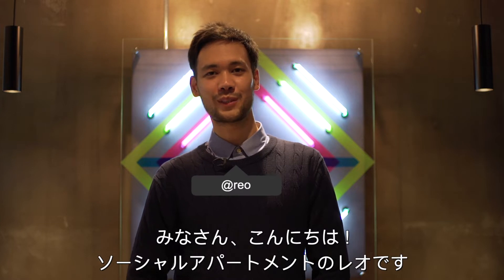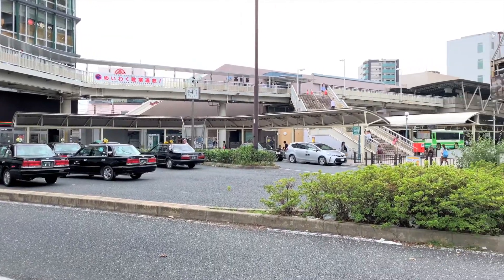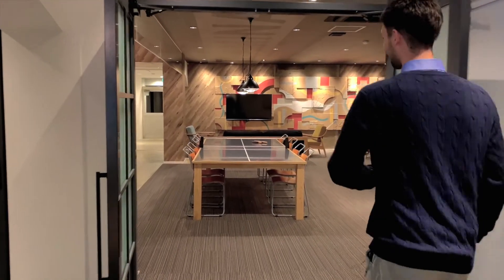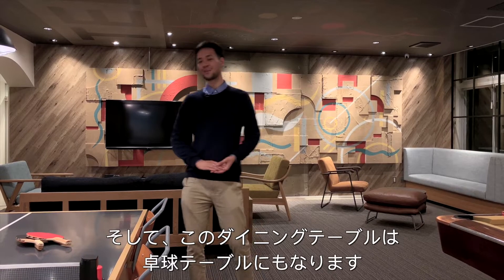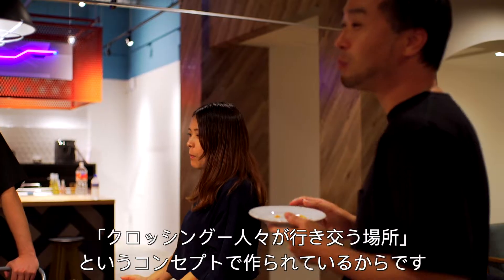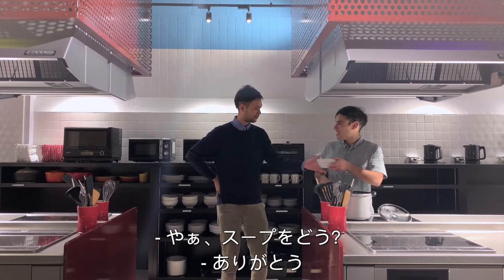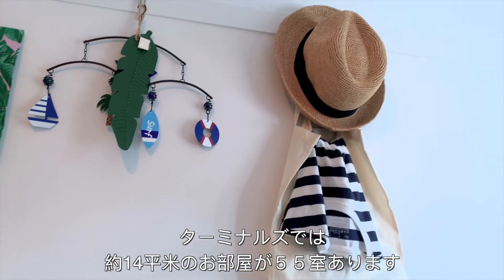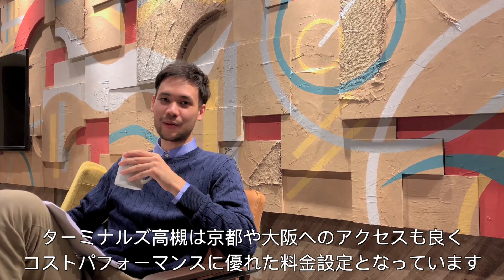TERMINALS TAKATSUKI - Social Apartment Video Tour #1 (TERMINALS高槻 - ソーシャルアパートメント)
Welcome to our very first Social Apartment Video Tour!
We hope you enjoy this new kind of video.

On October 6, 2018, Global Agents opened their first Social Apartment in Osaka: TERMINALS. The company has been rapidly expanding across Japan to respond to the growing demand for new lifestyle accommodations and will finally be bringing its flagship brand, Social Apartment, to Osaka's dynamic Takatsuki neighborhood. TERMINALS is Global Agents' second property in the Kansai region, having opened OTOWA in Kobe's Motomachi district in 2015.

The property is located a convenient 5-minute walk from the Takatsuki station on the JR Tokaido Line and a 15-minute walk from the Takatsuki-shi station on the Hankyu Kyoto Line.

Access to Takatsuki is excellent. It takes only 15 minutes to get to Osaka and 13 minutes to Kyoto from JR Takatsuki station. The area itself is surrounded by the sea and mountains and you can also escape to Kobe Sannomiya, (a popular bay area spot), in about 40 minutes.